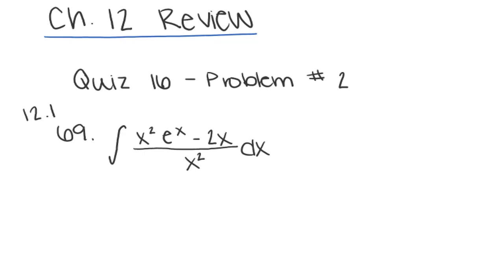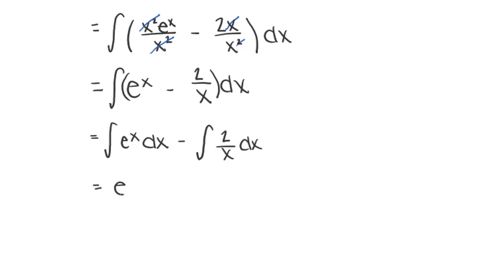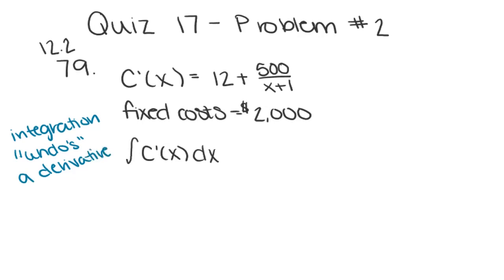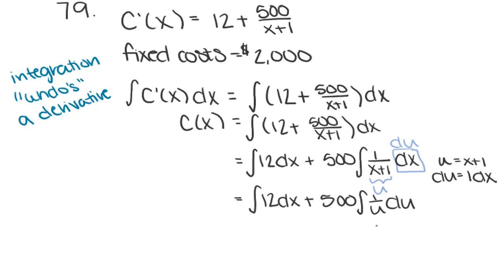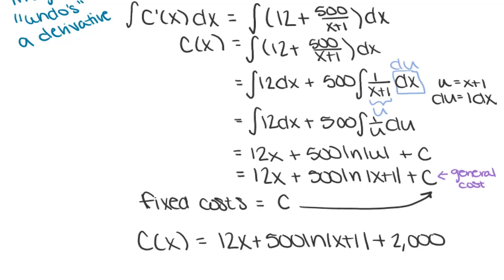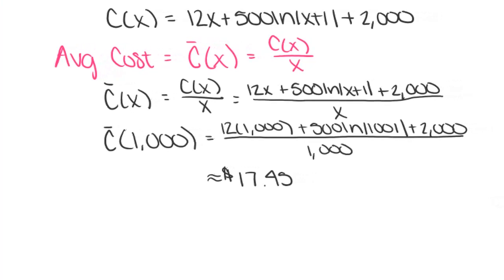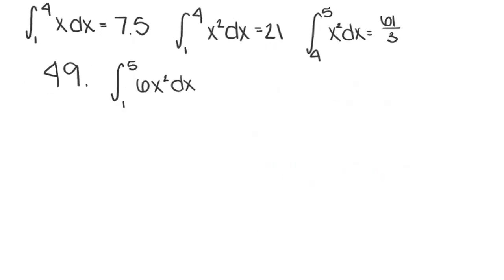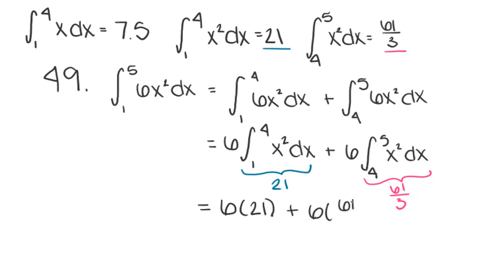Ch 12 Review